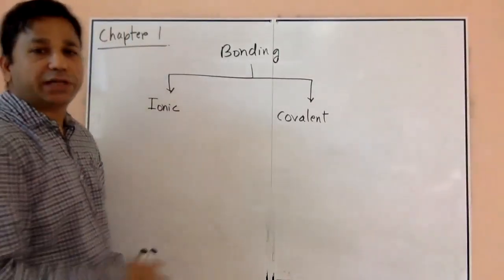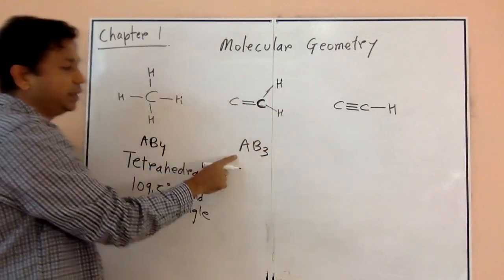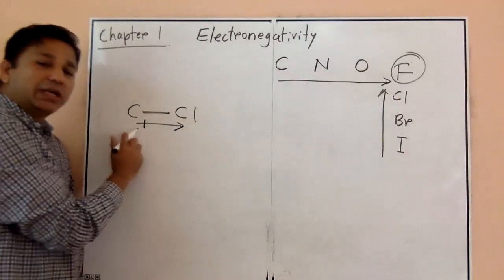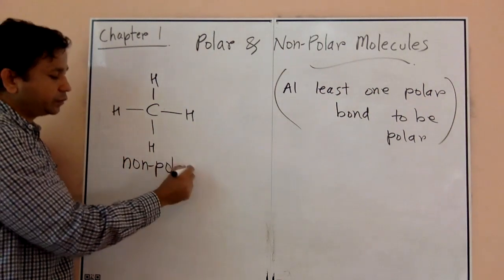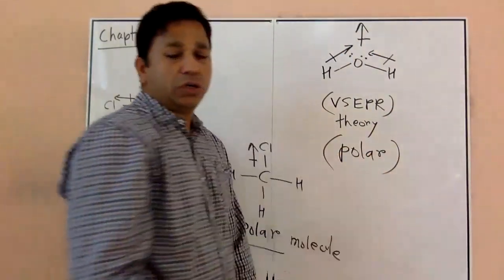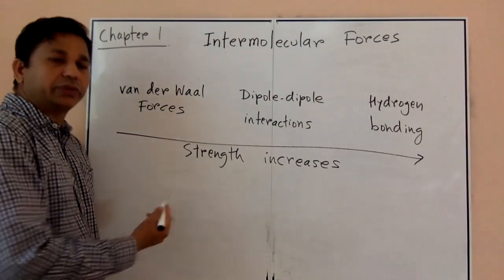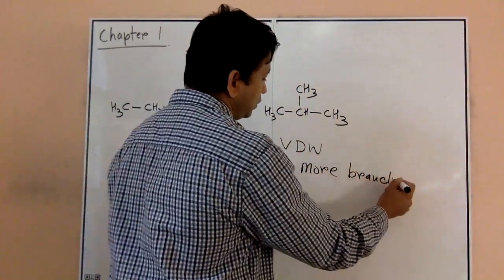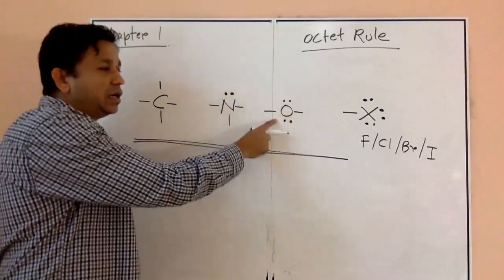Chapter 1 Part 2 Polar, Non-Polar, and Intermolecular Forces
This set of videos for Organic Chemistry was created under an ALG Affordable Materials Grant by Christine Whitlock, Shainaz Landge, Karelle Aiken, Abid Shaikh, Gwendolyn Carroll, Nikki Cannon-Rech, Jeffrey Mortimore, and Deborah Walker.